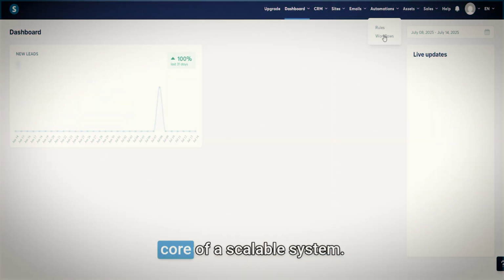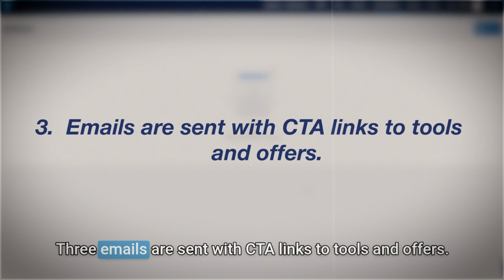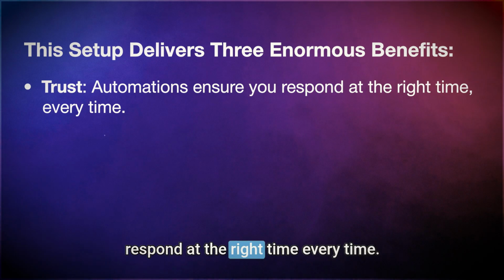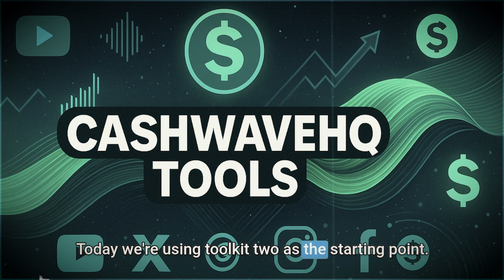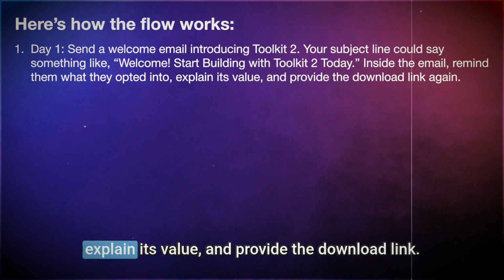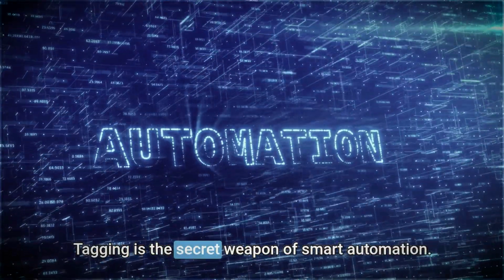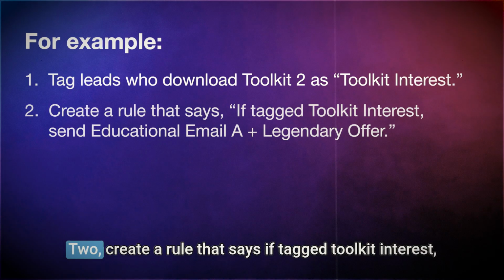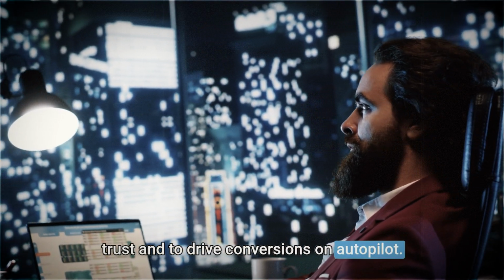GoHighLevel CRM | Automate, Track, & Scale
➜ Closest Toolkit to This Video

⏳ Offers may expire or change anytime. Start with one — or stack them for faster results.